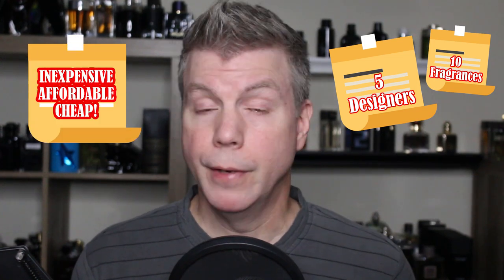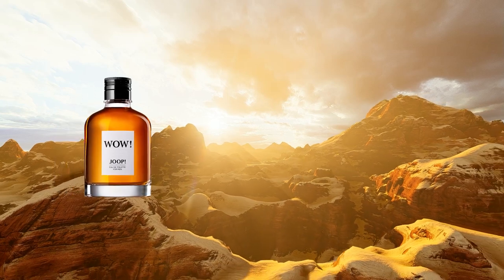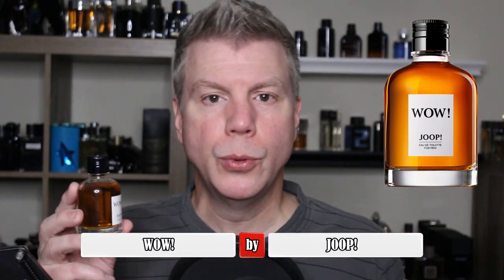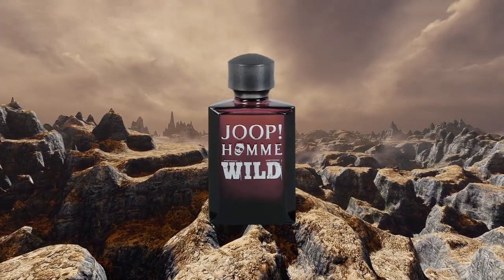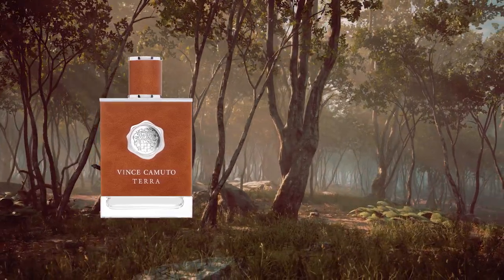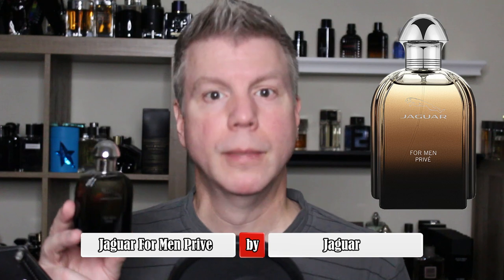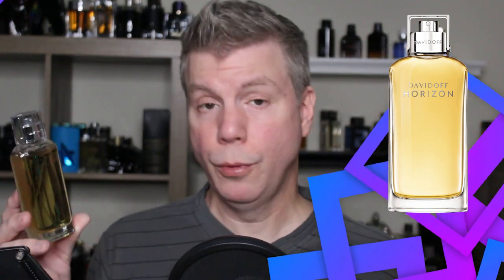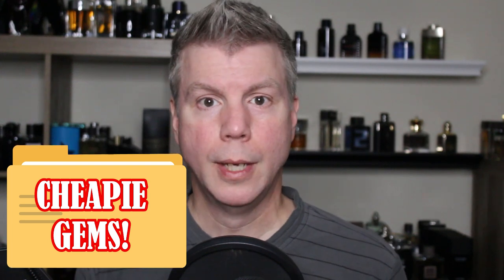10 Cheapies - 5 Designers: Affordable Fragrance Duos For FALL!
If good news comes in twos, then so can inexpensive fall fragrances! Here are 5 cheapie duos for Fall that ANY budget can afford!

JOOP!

Chapters
00:00 Intro
00:43 Cheapie Duos!
01:20 Guess One
02:27 Guess Two
03:37 JOOP! One
04:33 JOOP! Two
05:59 Vince Camuto One
07:02 Vince Camuto Two
08:21 Jaguar One
09:17 Jaguar Two
10:32 Davidoff One
11:37 Davidoff Two
12:29 Outro

FragranceX     -  FX15
Fragrance.net -  GWTR4

5 UNIQUE FALL SCENTS             5 SFW SCENTS FOR MEN!

My Equipment ~

Editing Software ~